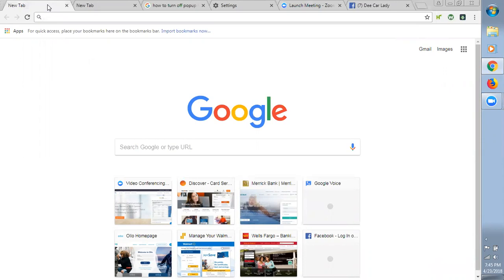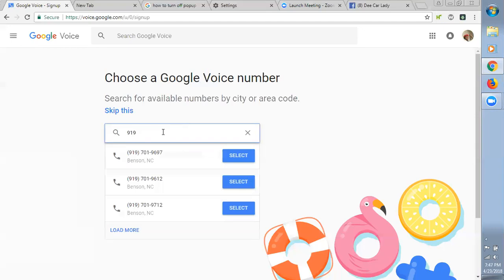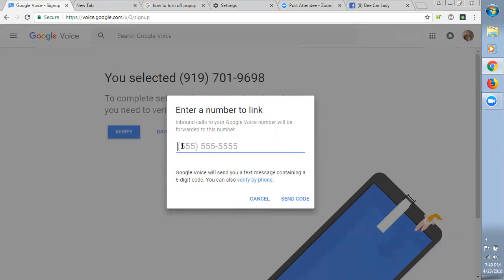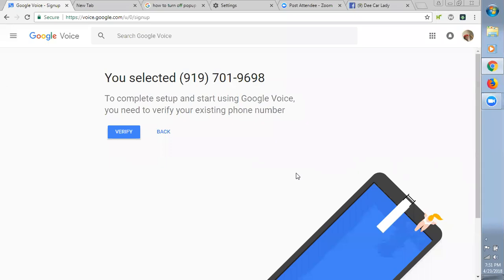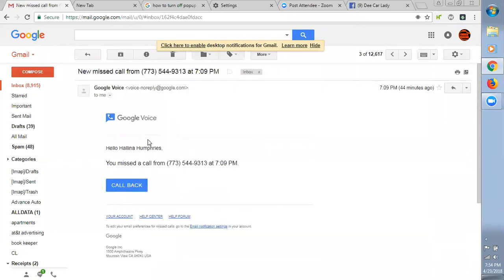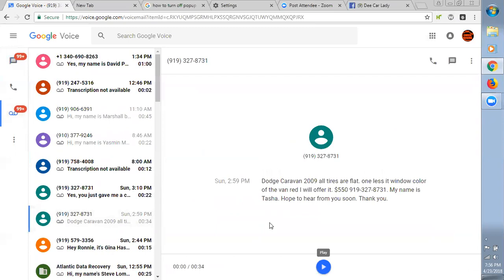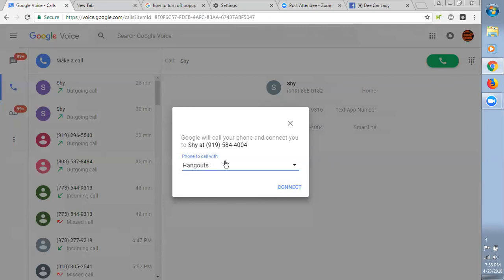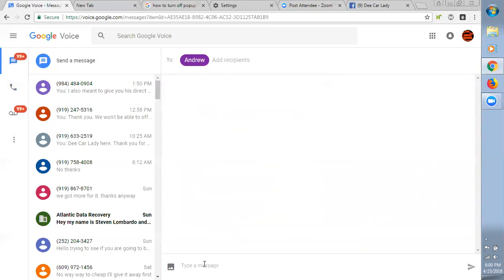How to Get a FREE Google Voice Number for MCA in 60 Seconds!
I'll Walk you through Step by Step how to Get a FREE Google Voice Number for Your MCA business. In less than 60 seconds you'll be ready to receive calls from your new Google Voice Number.

MCA is a perfect business to use this phone number in! You won't have to worry about strangers knowing your real cell phone number at all.

MCA stands for Motor Club of America. I Train other In dependent Sales Associates on my Team to Market and KILL IT in their MCA business! FREE Training and a Built in TEAM to actually Train YOU AND EVERYONE YOU BRING IN FOR FREE!